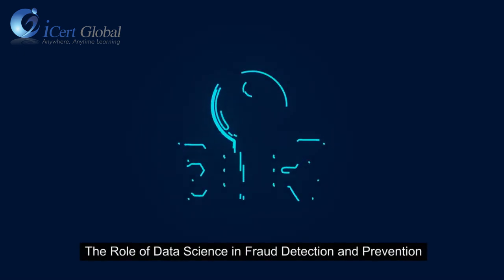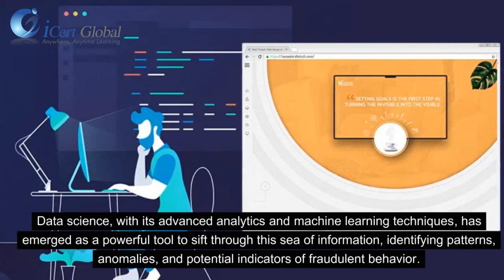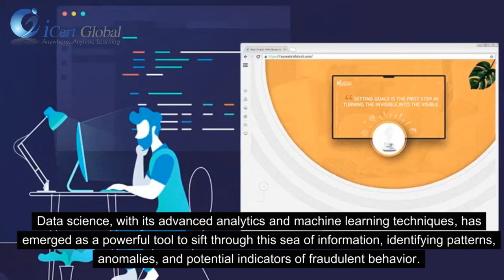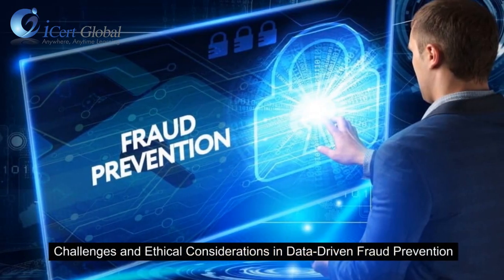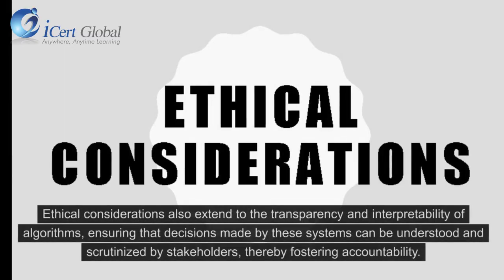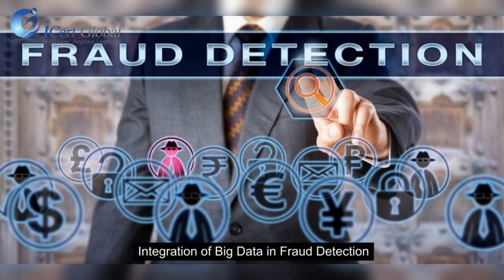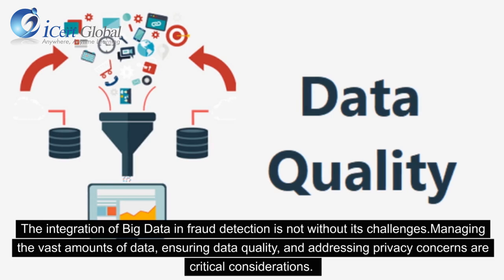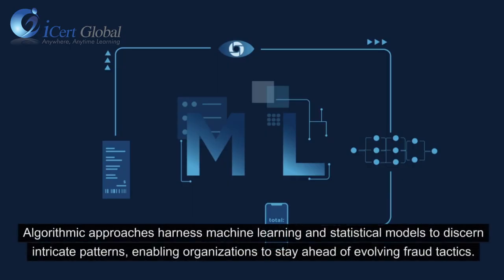The Role of Data Science in Fraud Detection and Prevention